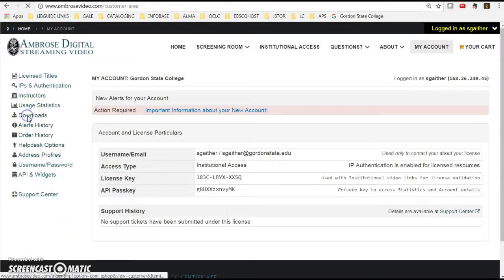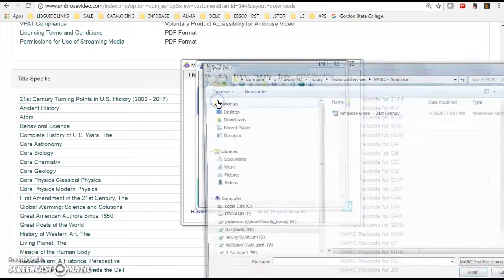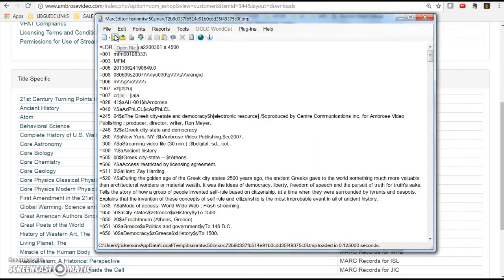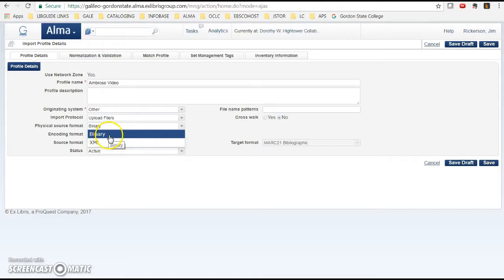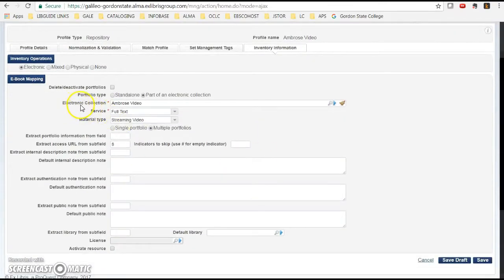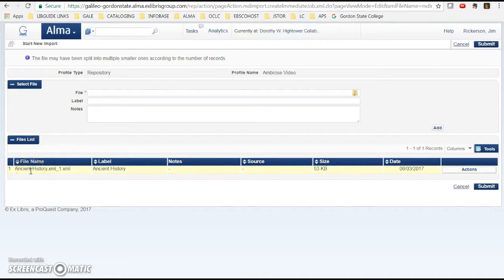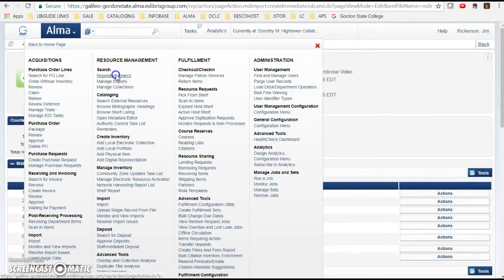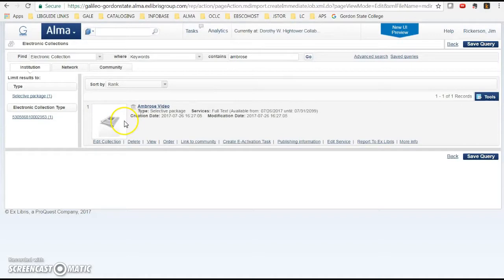Uploading Ambrose MARC records into Alma ()